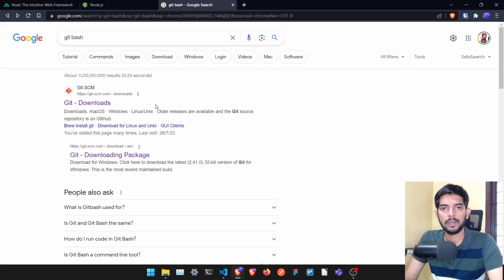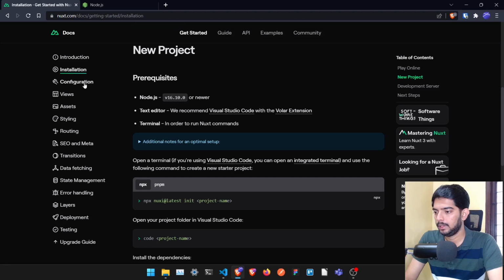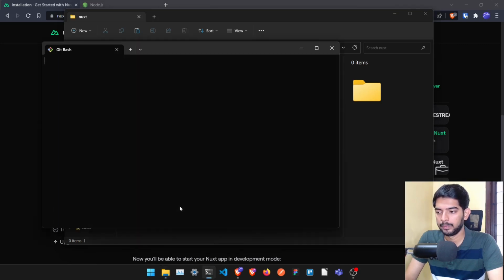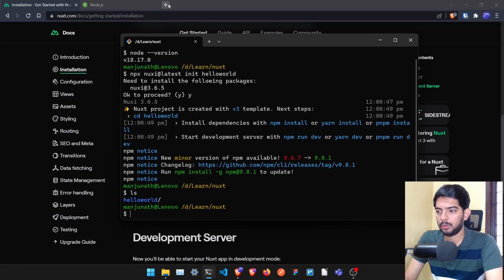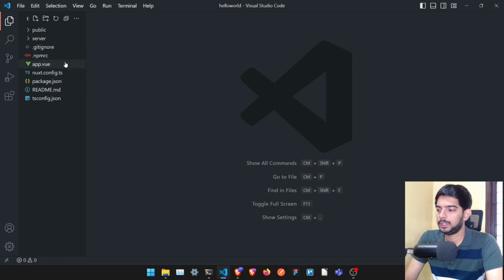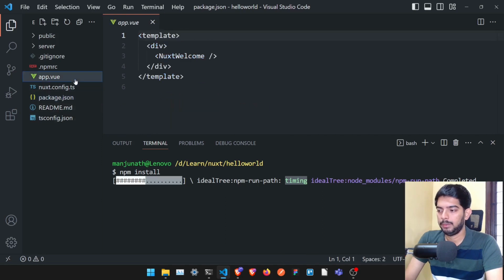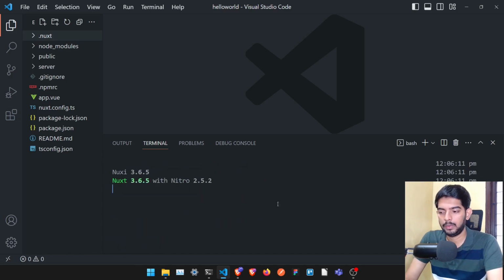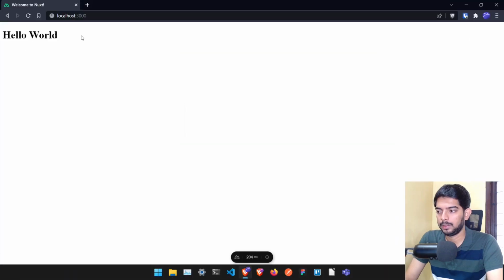Creating Nuxt 3 Project & Running Hello World | Nuxt 3 Beginners Series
Nuxt beginners series is for anybody who wants to get started using nuxtjs on their project. In this video I will be going throw how you can create your first Nuxt project and run hello world project.

Gorilla Tripod
Ring Light